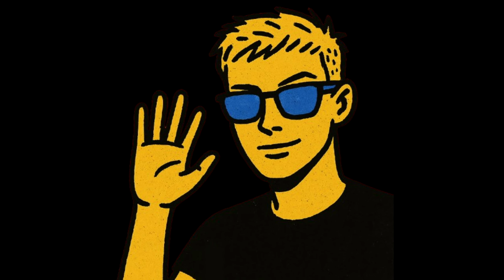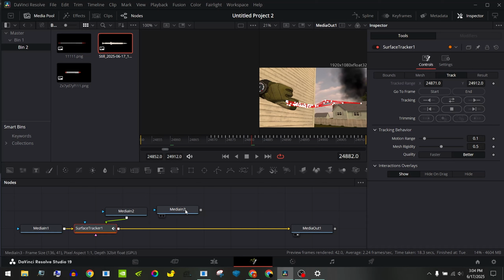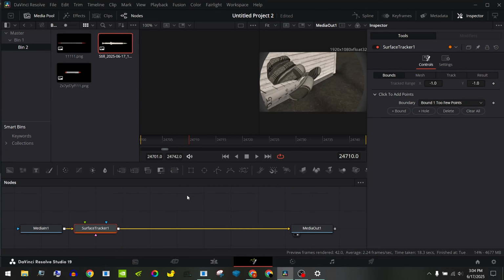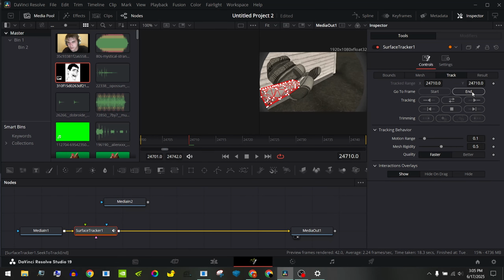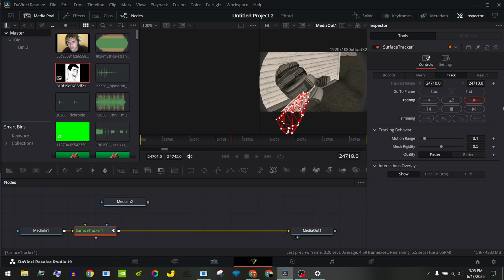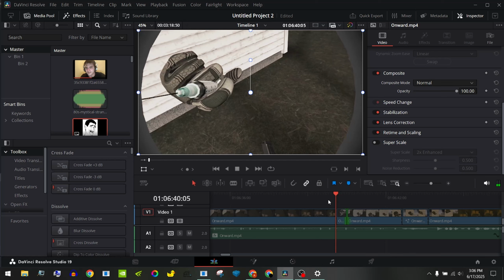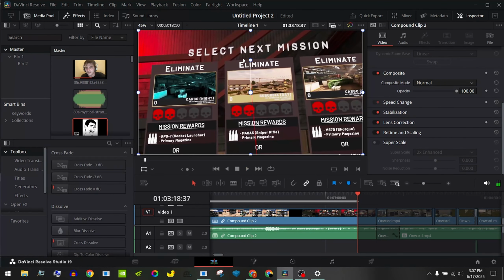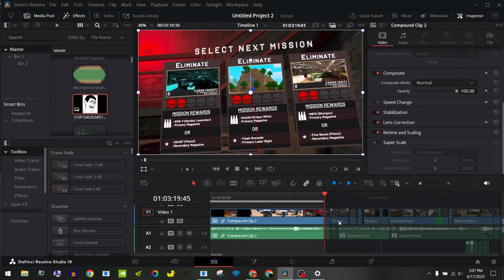DAVINCI RESOLVE | Object Motion Tracking | 2025 updated guide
Also If you want to donate I would be grateful for it.

[CENTRAL STREAMING MINI PC] KAMRUI AM06PRO
CPU: Ryzen 5 5500U(6C/12T @ 2.1GHz [TURBO 4Ghz]
Memory: SK hynix 16 GB RAM (2x8GB 3200Mhz) C22
Current resolution: 1920 x 1080, 60Hz
Operating system: WINDOWS 10 [MODDED]

[CURRENT GAMING LAPTOP] DELL G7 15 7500
GPU: MSI NVIDIA GeForce RTX 2060 MOBILE REFRESH 90W TDP
CPU: Intel Core i7-10750H(6C/12T @ 2.6GHz [TURBO 5Ghz]
Memory: 32 GB RAM (2x16GB RAM 2933Mhz)
Current Monitor/resolution: Samsung Q80A QLED 55" 4K TV
1920 x 1080, 120Hz [DEFAULT REFRESH RATE]

ㅤ ㅤ ㅤ ㅤ ㅤ ㅤ ㅤ ㅤ ㅤ ㅤ ㅤ ㅤ ㅤ ㅤ ㅤ ㅤ ㅤ ㅤ ㅤ ㅤ ㅤ ㅤ ㅤ ㅤ ㅤ ㅤ ㅤ ㅤ ㅤ ㅤ ㅤ ㅤ ㅤ ㅤ ㅤ ㅤ ㅤ ㅤ ㅤ ㅤ ㅤ ㅤ ㅤ ㅤ ㅤ ㅤ ㅤ ㅤ ㅤ ㅤ ㅤ ㅤ ㅤ ㅤ ㅤ ㅤ ㅤ ㅤ ㅤ ㅤ ㅤ ㅤ ㅤ ㅤ ㅤ ㅤ ㅤ ㅤ ㅤ ㅤ ㅤ ㅤ ㅤ ㅤ ㅤ ㅤ ㅤ ㅤ ㅤ ㅤ ㅤ ㅤ ㅤ ㅤ ㅤ ㅤ ㅤ ㅤ ㅤ ㅤ ㅤ ㅤ ㅤ ㅤ ㅤ ㅤ ㅤ ㅤ ㅤ ㅤ ㅤ ㅤ ㅤ ㅤ ㅤ ㅤ ㅤ ㅤ ㅤ ㅤ ㅤ ㅤ ㅤ ㅤ ㅤ ㅤ ㅤ ㅤ ㅤ ㅤ ㅤ ㅤ ㅤ ㅤ ㅤ ㅤ ㅤ ㅤ ㅤ